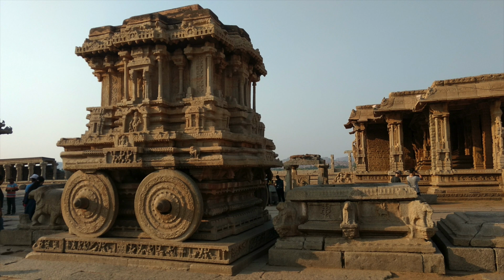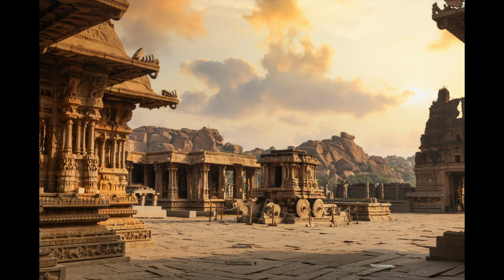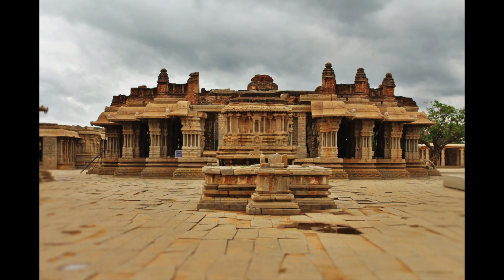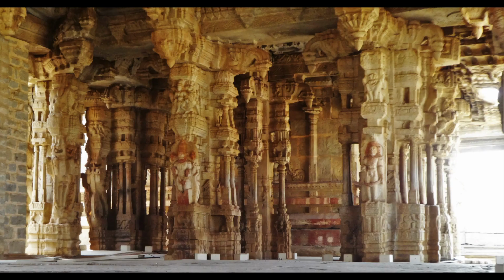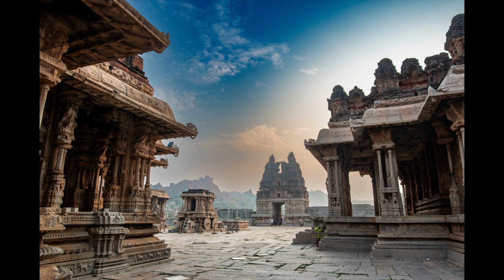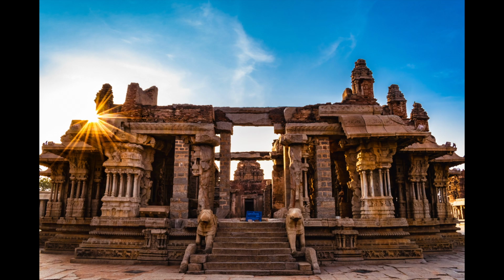Musical Columns of the Vijaya Vittala Temple - Hampi, India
In this video we'll be visiting the Vijaya Vittala Temple in Hampi, Karnataka, India. This temple is one of several Indian temples known for its musical columns or pillars that resonate like bells when tapped. The musical notes that the columns sing match the tones on the SaReGaMa musical scale (like the DoReMeFa Solfrege scale). The temple is approximately 500 years old.

I apologize for my poor pronunciations, I am not a native speaker, but tried my best.